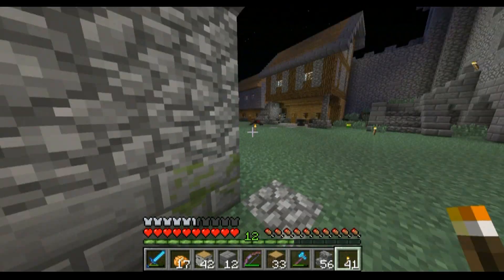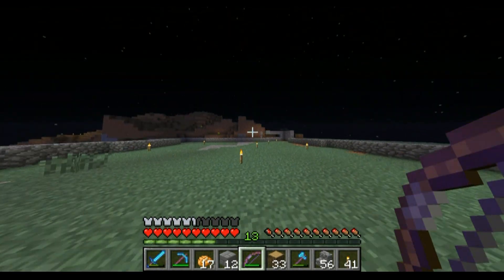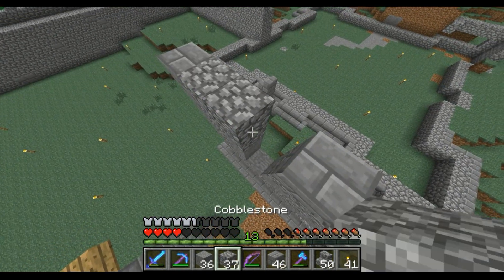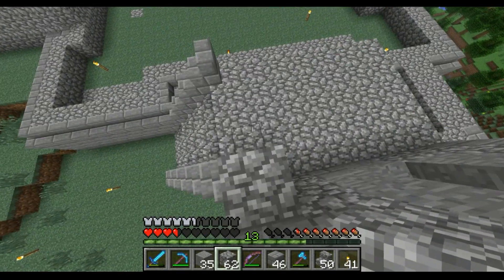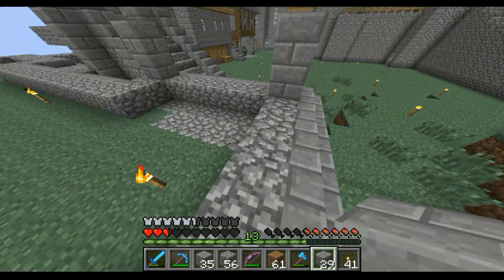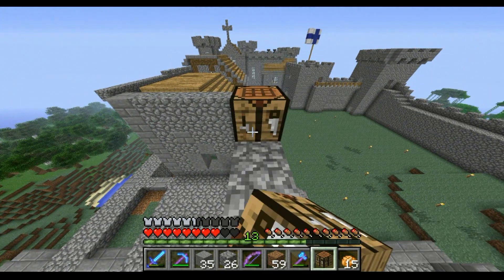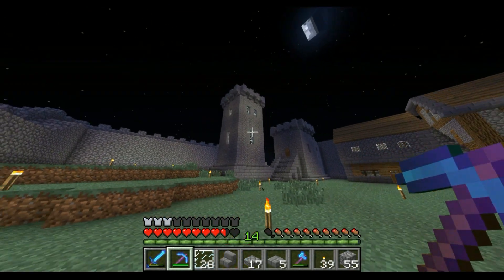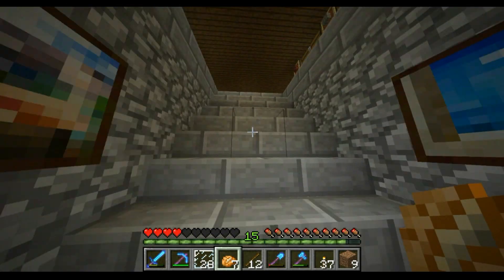MineCore [EP10] the Castle at Bourjewa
I get back to work on the castle and do a bit of walk 'n' talk hope it's tasty :D